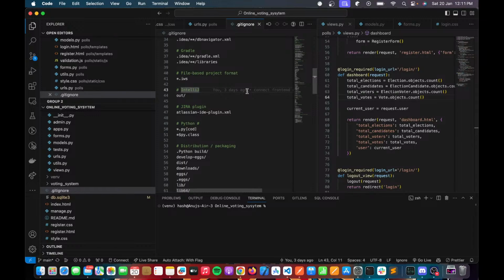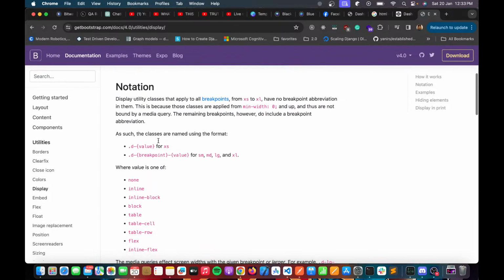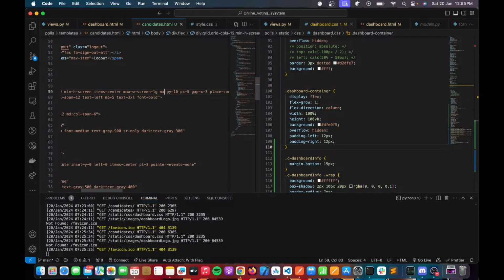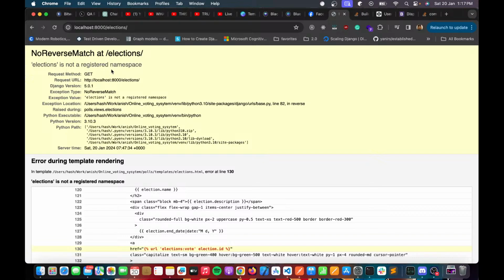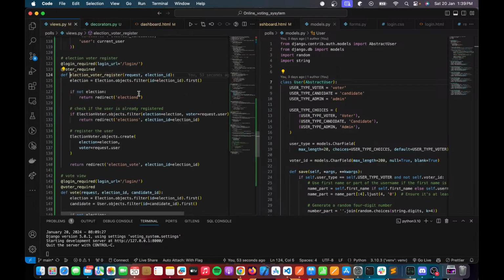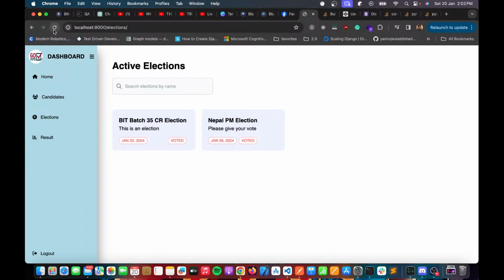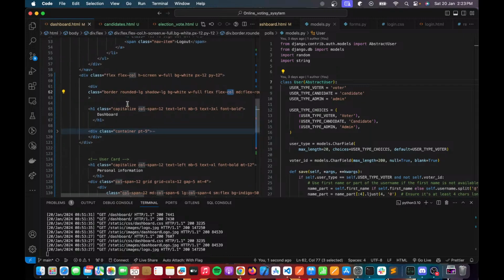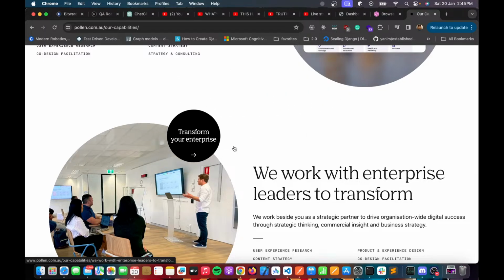We work on weekends! Let's build something hashing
code on